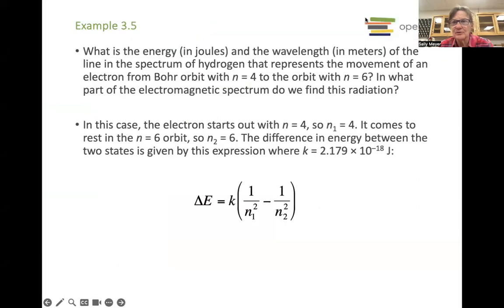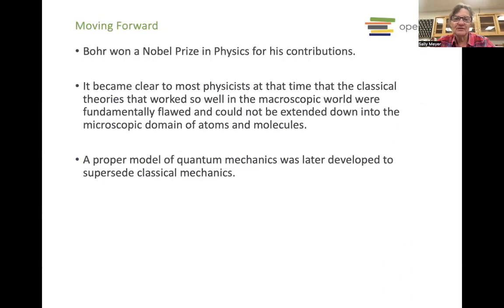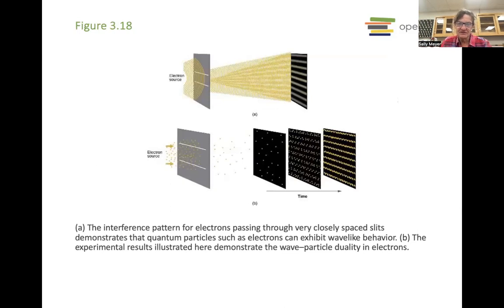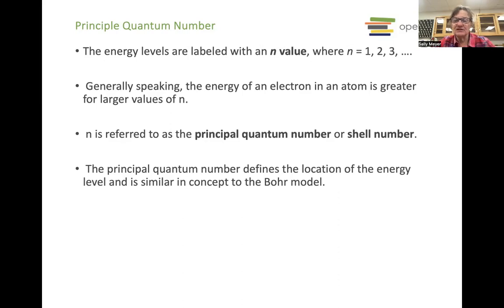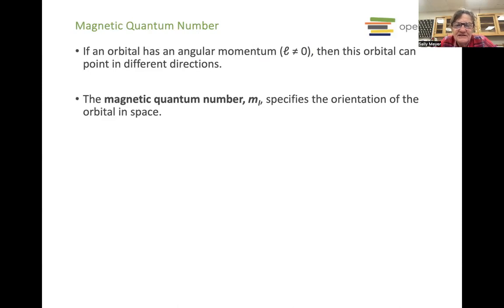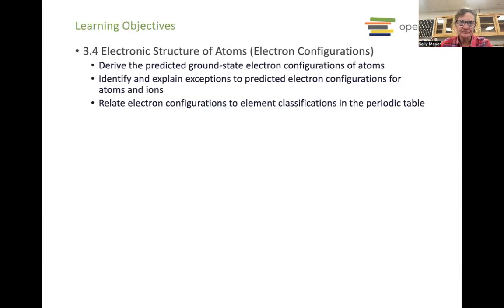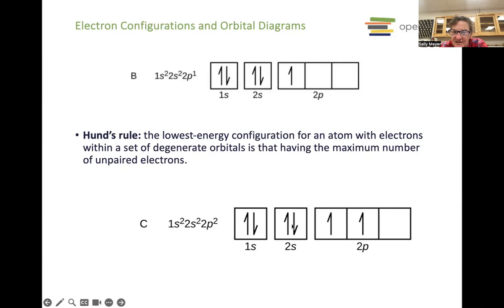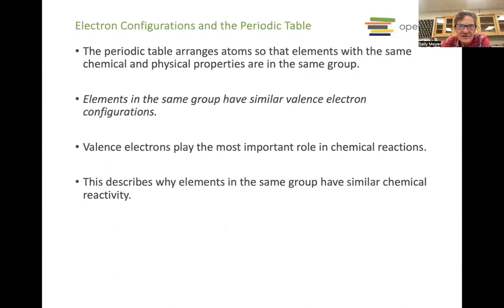Chapter 3 part 2